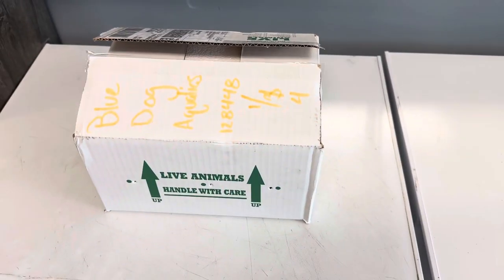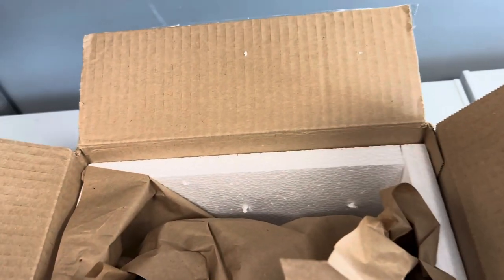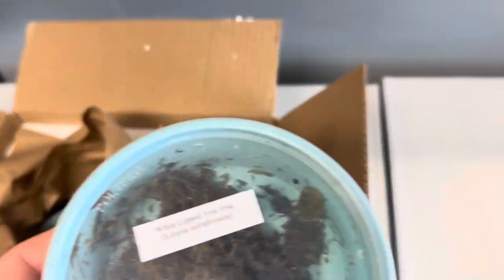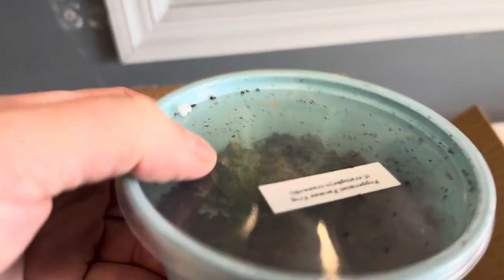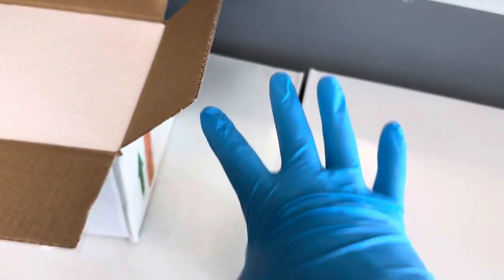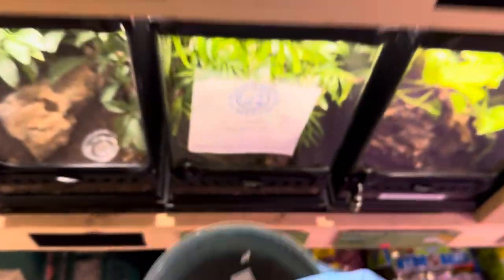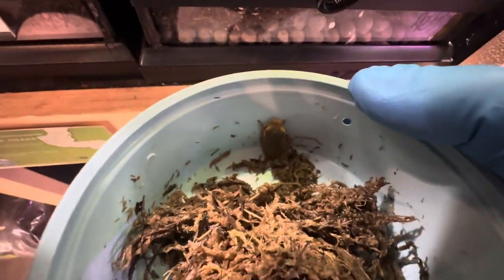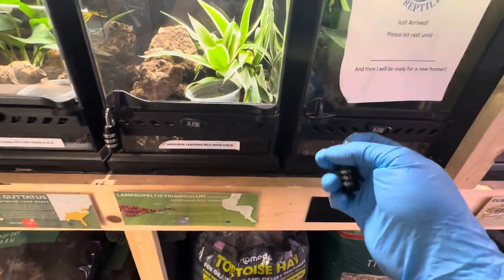Unveiling Incredible Snakes And Frogs In This Unboxing Video!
It has been a while since we have done an unboxing so I figured it was time. We have 3 frogs and 1 snake that came in and they are all stunning to look at. Watch for our next video we have a few updates to go over. Watch close in the video as I almost get bit by a new animal.

If You would Like to send picture or Fan Mail, please send it to the following address.
Blue Dog Aquatics
7322 Harrison St.
LaVista, NE, 68128